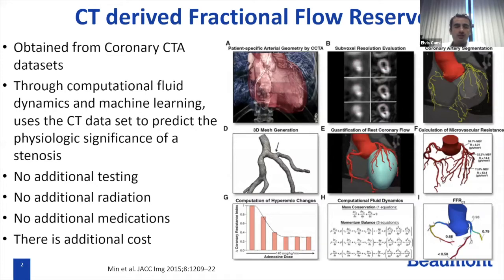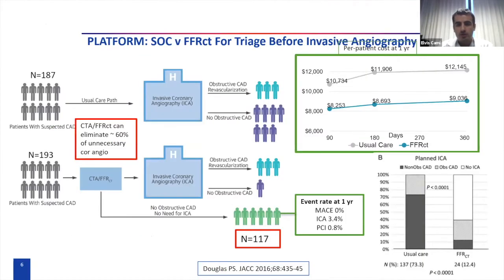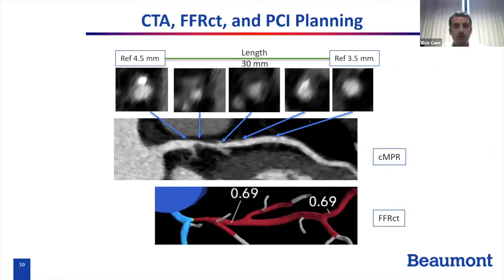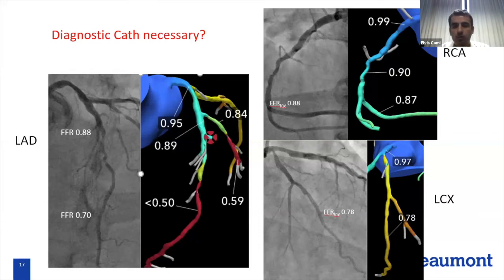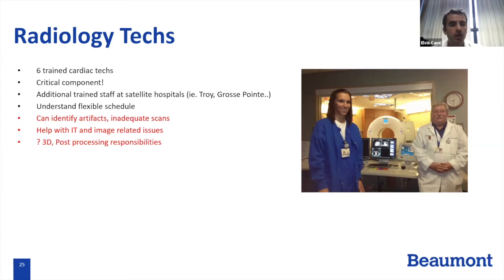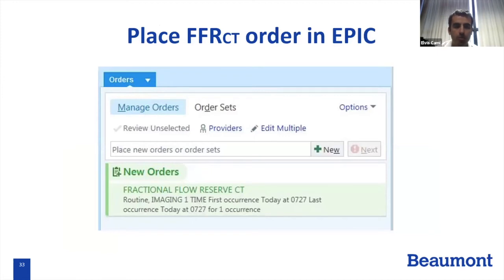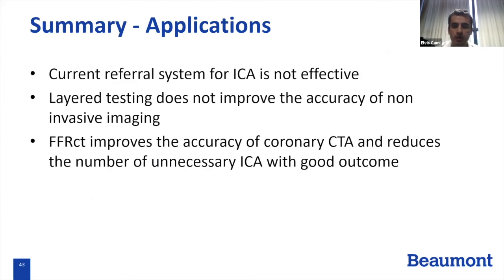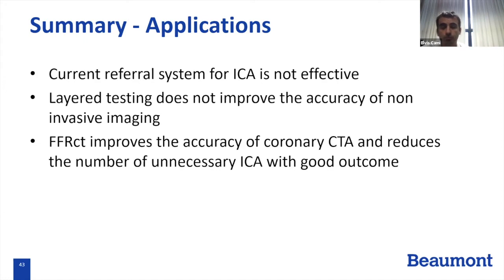FFRct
In this video, cardiologist, Dr. Elvis Cami, discusses CT derived Fractional Flow Reserve (FFRct). FFRct analysis is obtained through coronary CT datasets. Based on computational fluid dynamics and machine learning, FFRct can predict whether a coronary blockage (stenosis) is flow-limiting or physiologically and clinically significant. FFRct offers greater specificity and positive predictive value for diagnosing hemodynamically significant coronary artery stenosis.